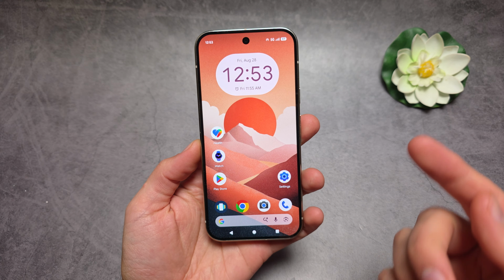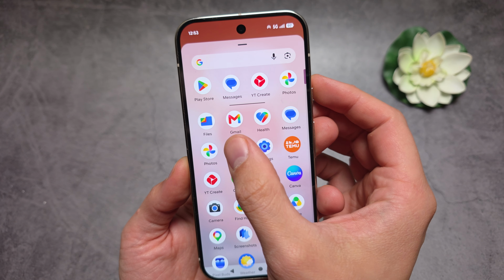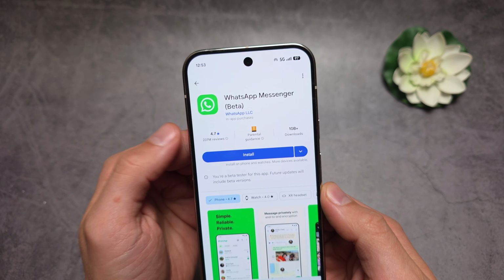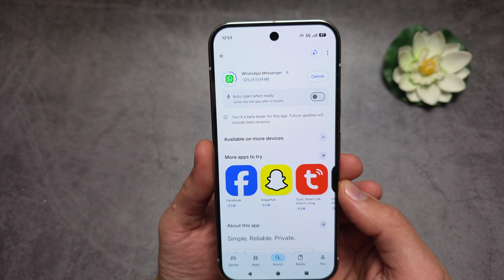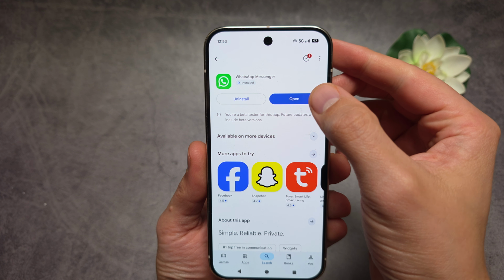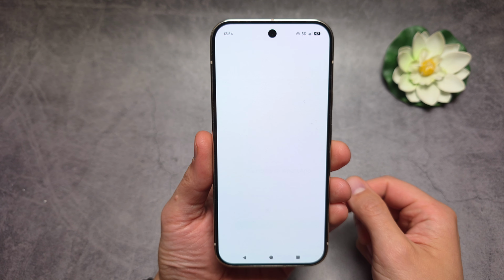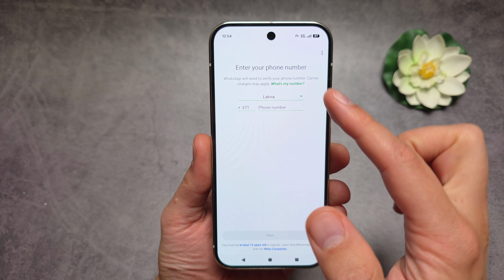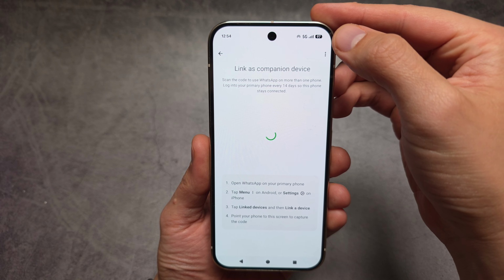How to Install WhatsApp on Google Pixel 11 / 11 Pro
WhatsApp Setup on Google Pixel 11 , Pixel 11 Pro, Pixel 11 Pro XL, Pixel 11 Pro Fold